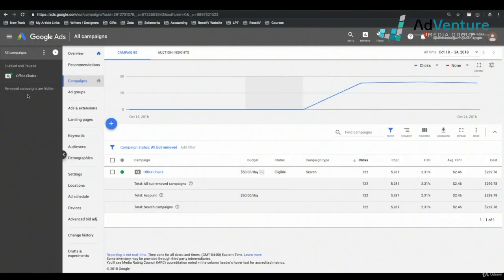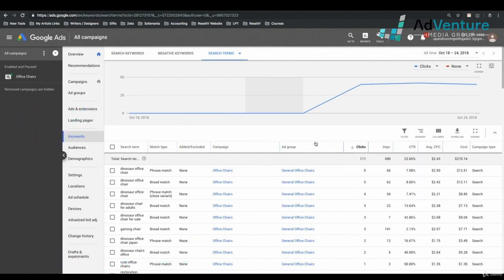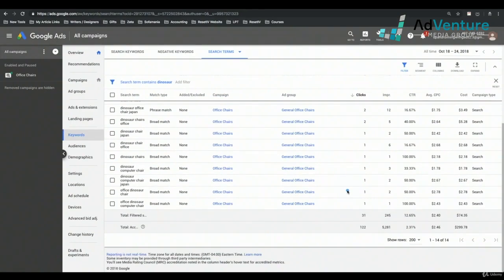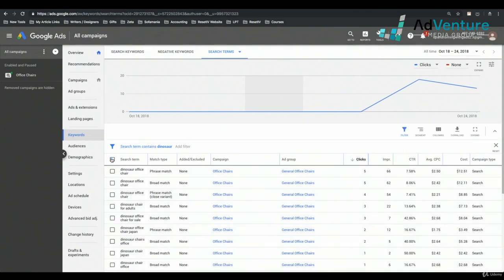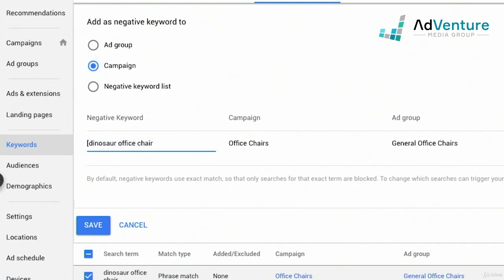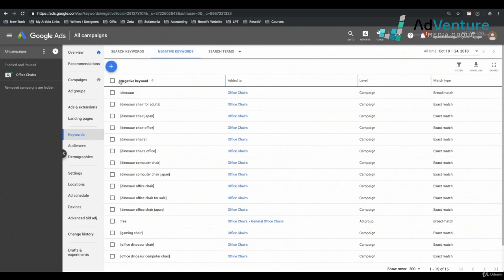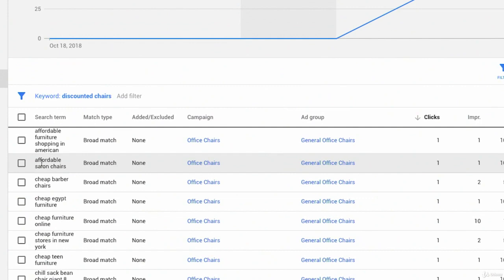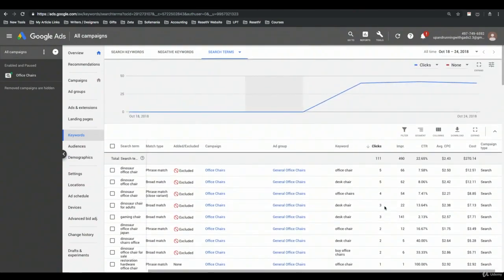TUTORIAL: FIND Negative KEYWORDS Google Ads 2022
Here is how to find Negative keywords step by step. This is the most efficient way to find keywords and make sure you add these to your negative keywords list to properly optimise you Google Ads campaigns.